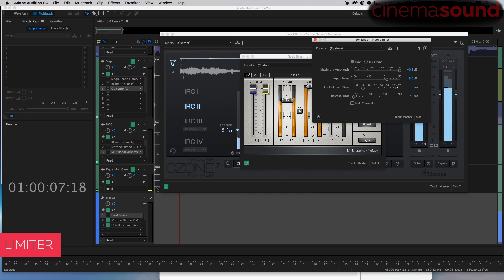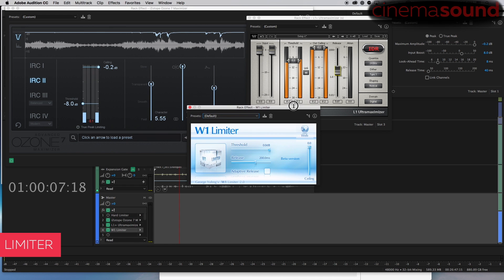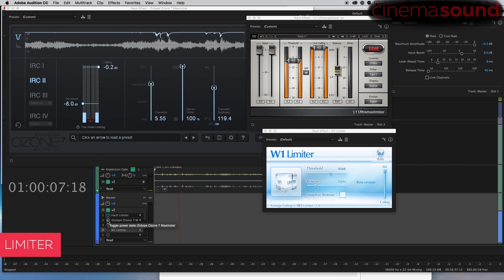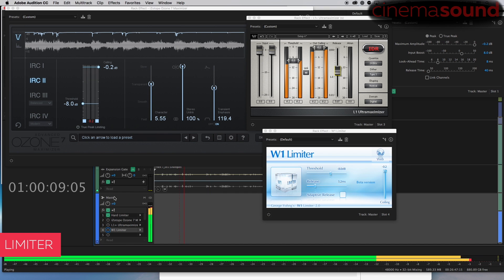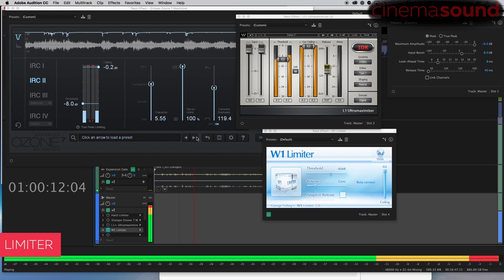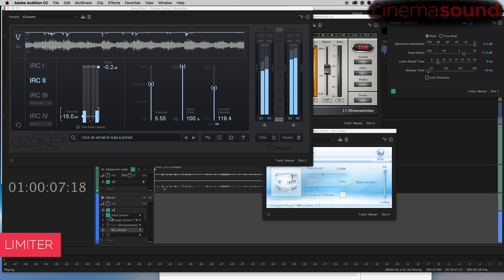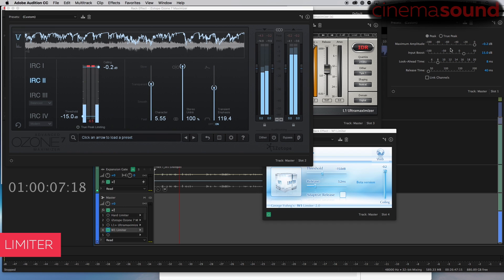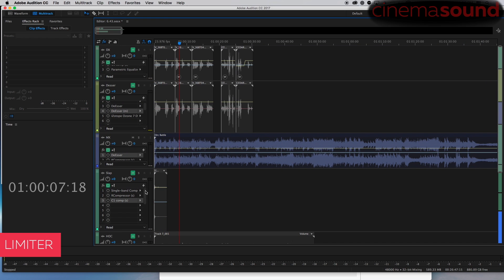Cinema Sound: Audition, iZotope Ozone, L1 & W1 Limiter Shootout!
In this clip from the Pro Member Education on Cinema Sound, Mark Edward Lewis takes through a showdown of audio limiting/maximizers using Adobe Audition's built-in multi-band compressor, and iZotope's Ozone multi-band compressor, Waves' L1 and Yohng W1 Limiters